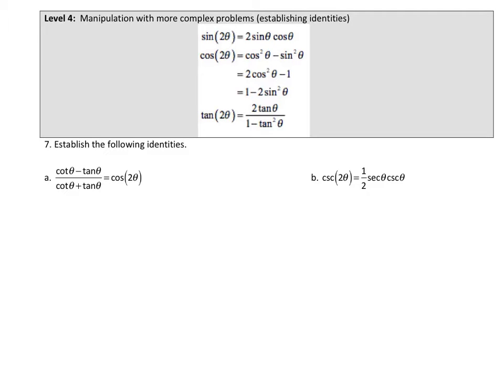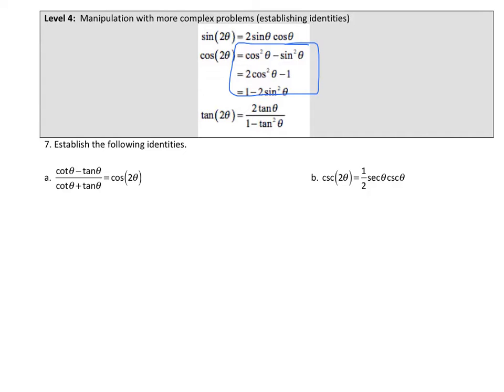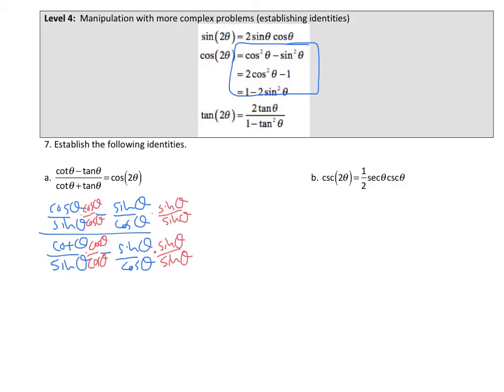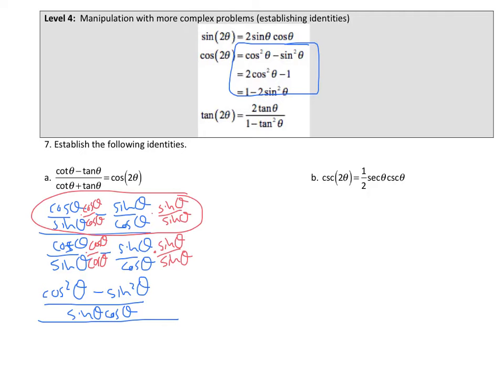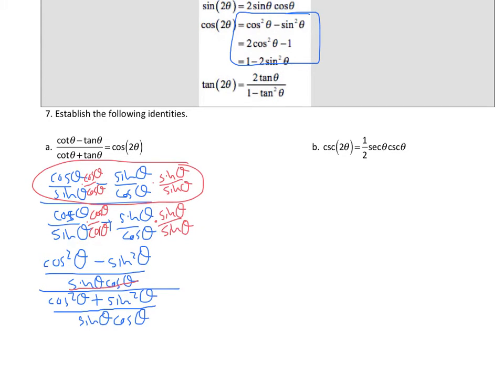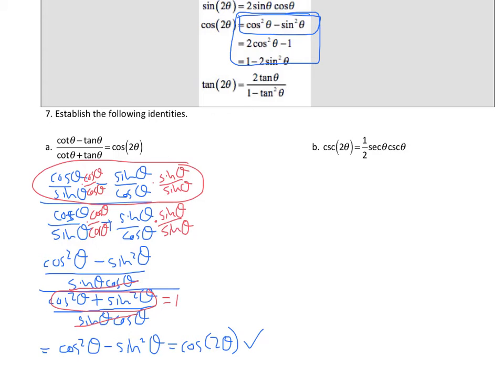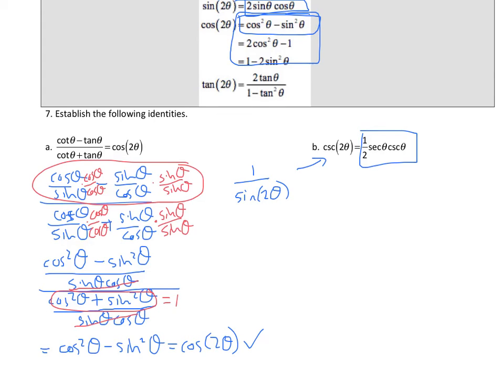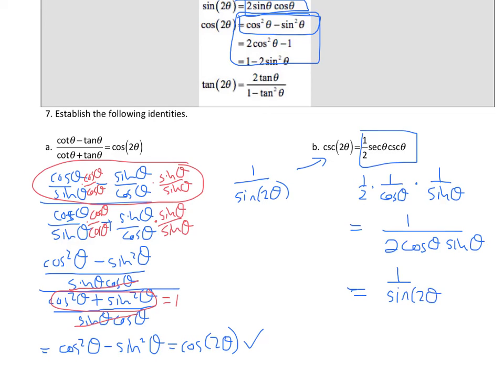U4S4 Trig Identities L4 Notes